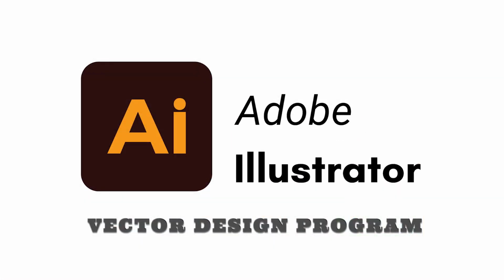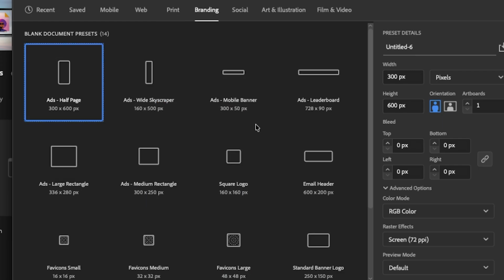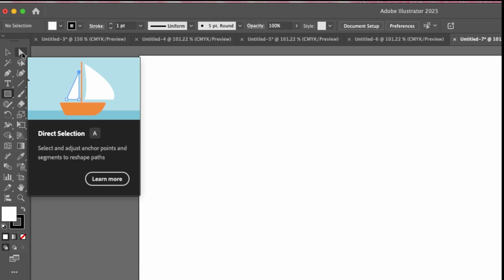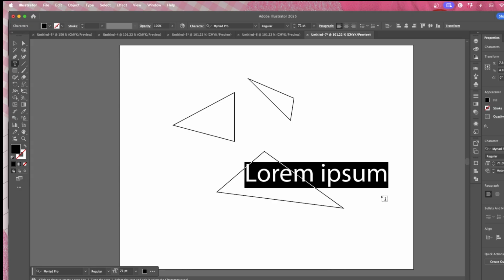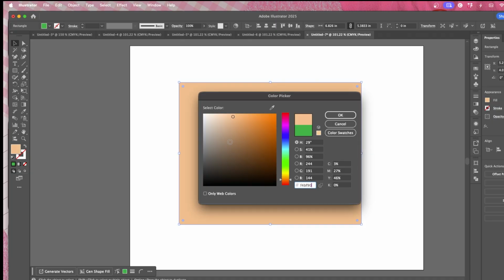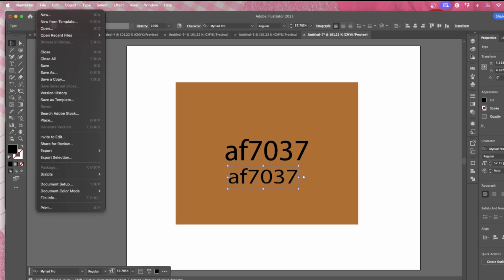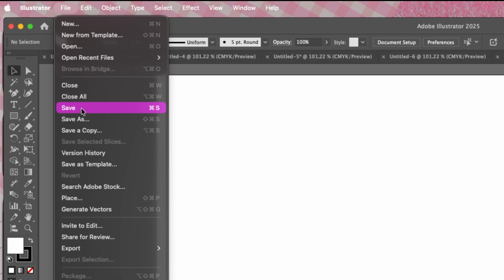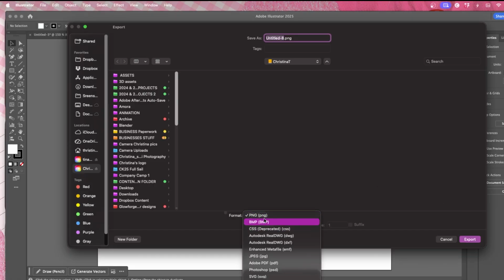If you’ve ever opened Illustrator and immediately wanted to close it… this is for you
If you’re new to Adobe Illustrator and don’t know where to start, this video breaks it down in a simple, beginner-friendly way. We’ll go over the interface, essential tools, and how Illustrator works so you can start creating with confidence.

In this 15-minute beginner lesson, I walk you through the basics of Adobe Illustrator in a way that’s easy to follow and doesn’t overload you with too much information. Instead of trying to teach everything at once, we focus on what actually matters when you’re just starting out. My goal is to help you understand the foundation of Illustrator so you can build confidence and begin creating without feeling stuck or confused.

In this 15-minute beginner lesson, I walk you through the basics of Adobe Illustrator in a way that’s easy to follow and not overwhelming. My goal is to help you understand the foundation so you can build confidence, explore your creativity, and start creating without feeling stuck, confused, or unsure of where to begin in your design journey. Take it one step at a time.

0:00–1:50 Introduction — what to expect as a beginner
1:51–2:20 What Illustrator is — simple vector overview
2:21–2:50 Home Page — recent files and navigation
2:51–4:35 Document Presets — mobile, print, branding, social
4:45–5:04 New File — starting your project
5:04–8:30 Tools — selection, shapes, pen, text
8:31–11:00 Shapes & Text — creating elements
11:00–15:20 File Menu — new, open, save, export